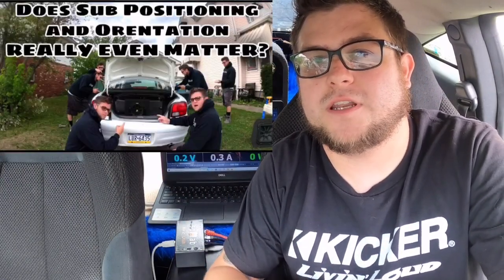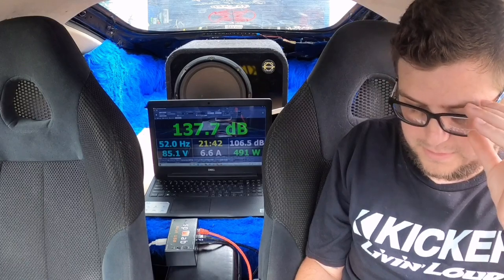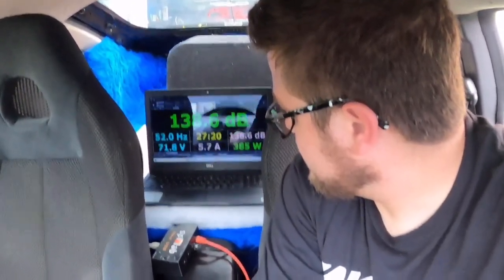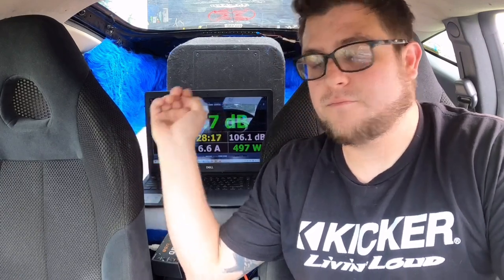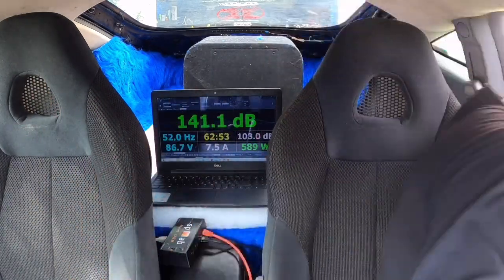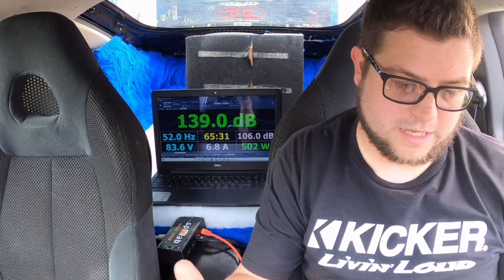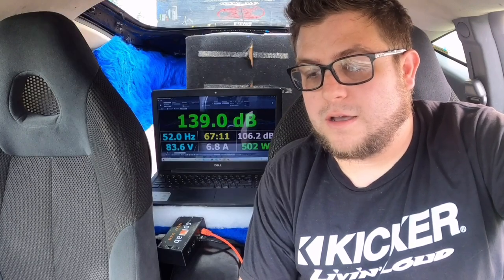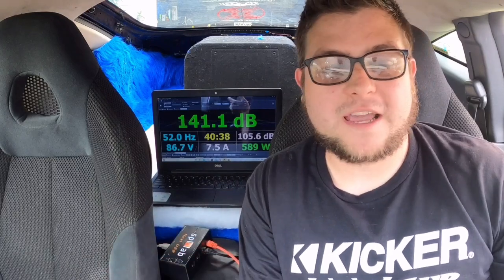WHICH WAY SHOULD I FACE MY SUBWOOFER? DOES IT REALLY MATTER?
This is a very common question and needs answered with proof!